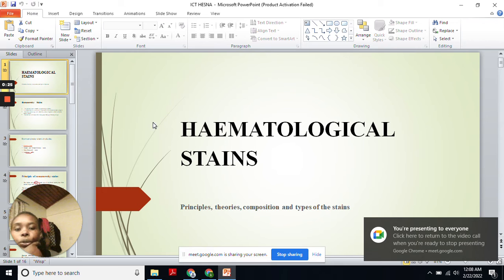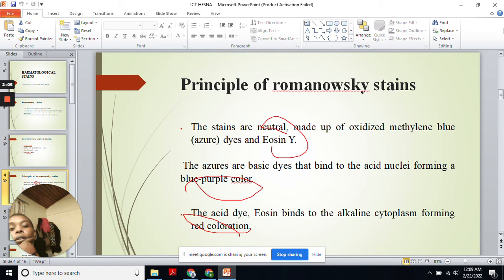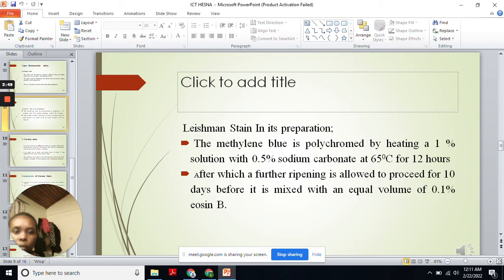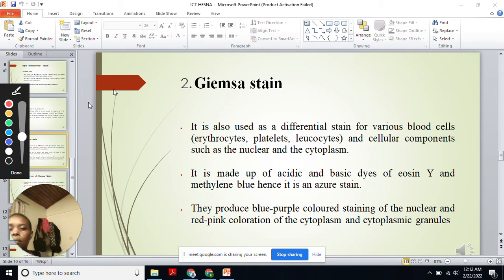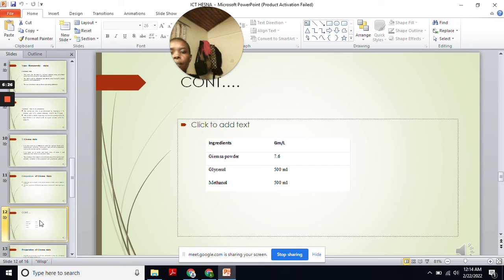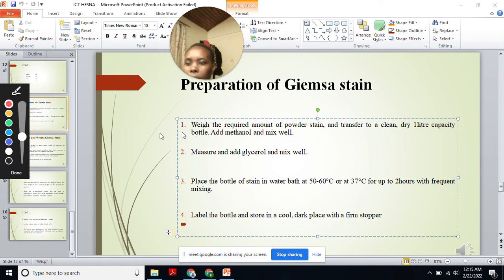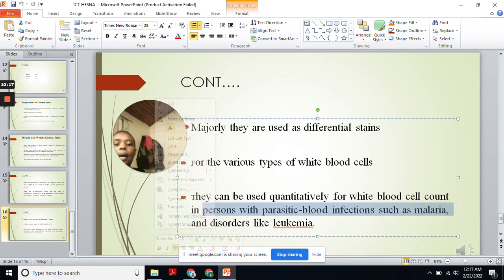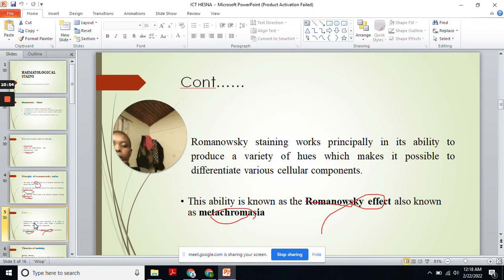Hematological stains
A good guide for medical lab hematology section